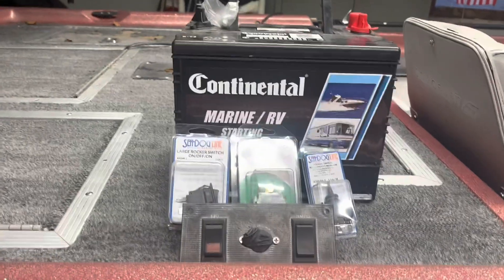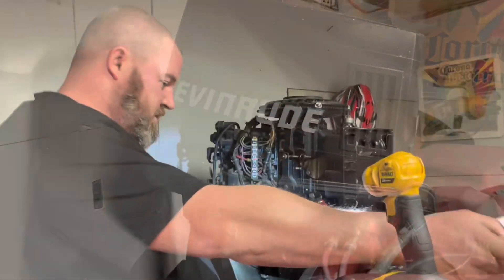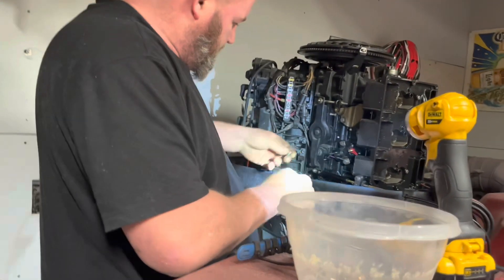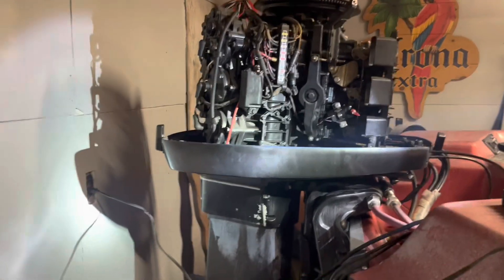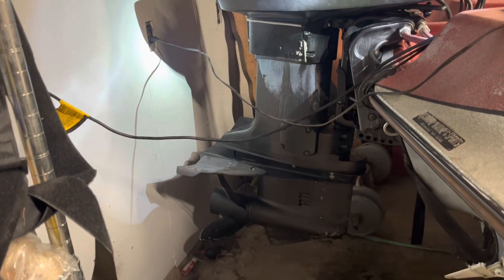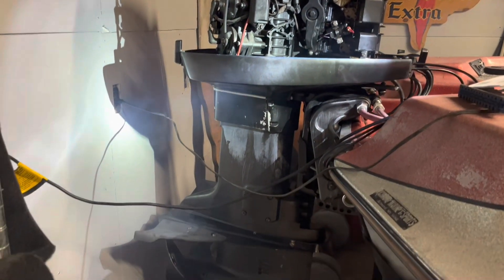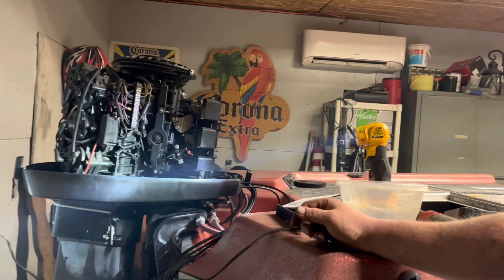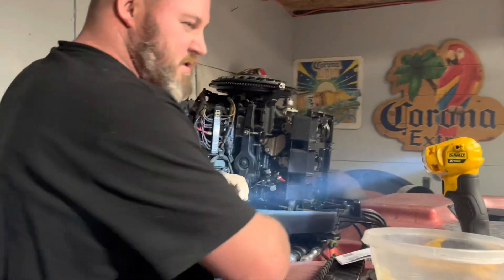Bass Boat Runs!!! And gets a bath - Part 2